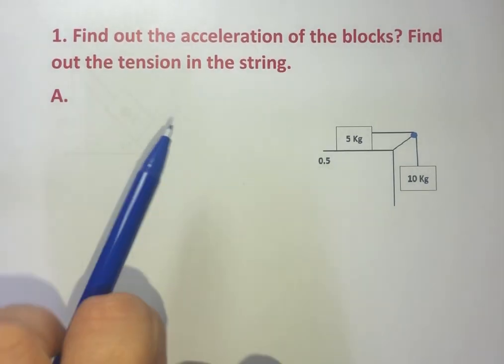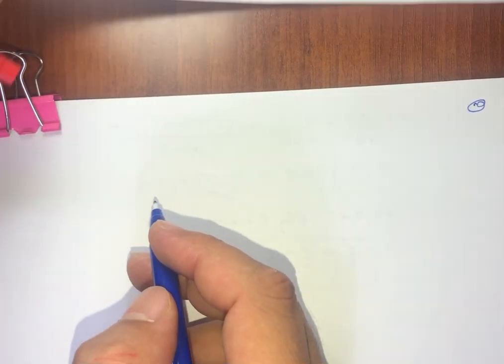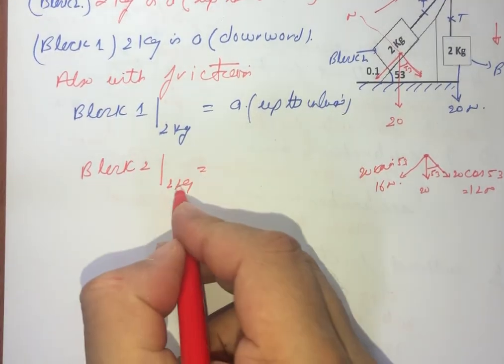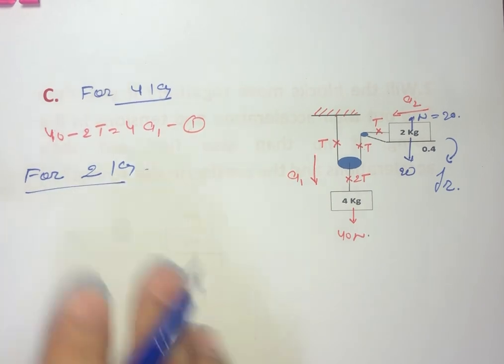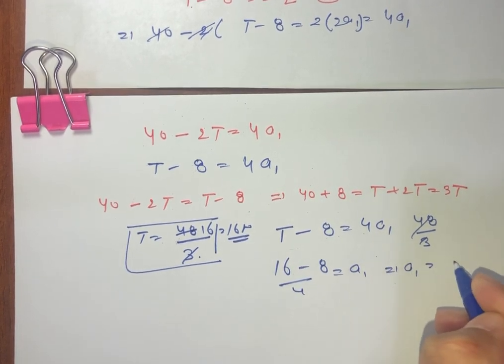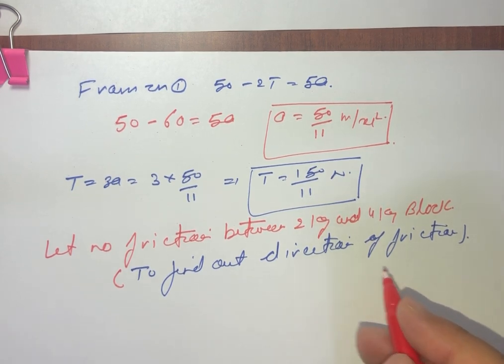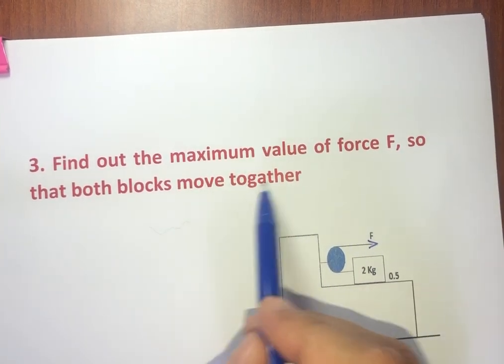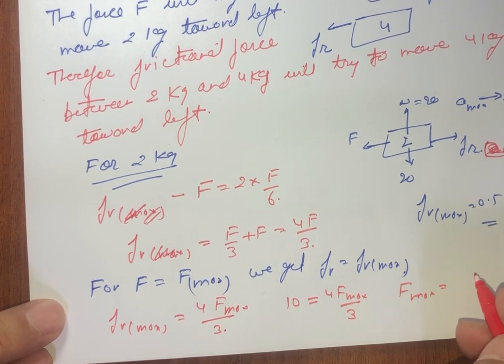IIT JEE Mains and Advanced Block Tension Friction Problems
1. Find out the acceleration of the blocks? Find out the tension in the string.

2. Will the blocks move together? If yes, than find out their acceleration and tensions in the string. If no than also find out their accelerations and the tension in the strings?

3. Find out the maximum value of force F, so that both blocks move together.